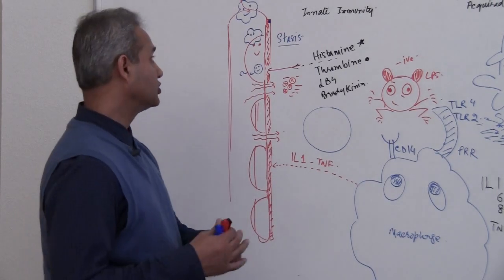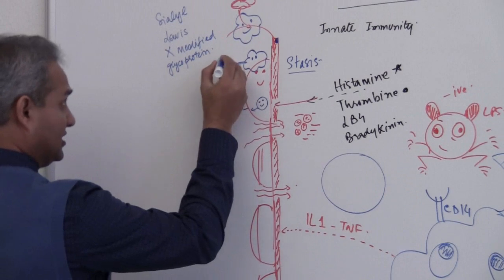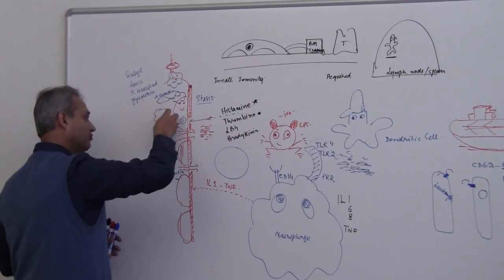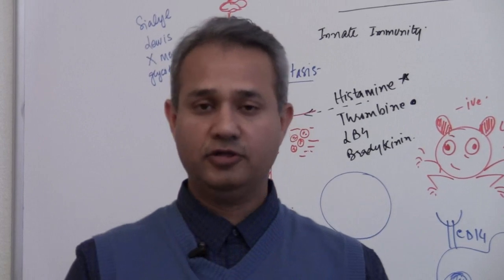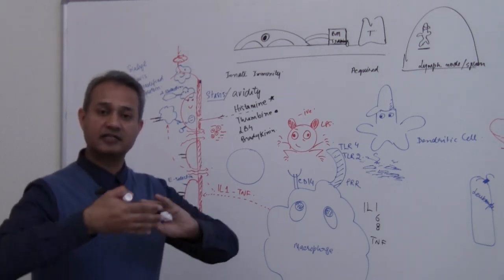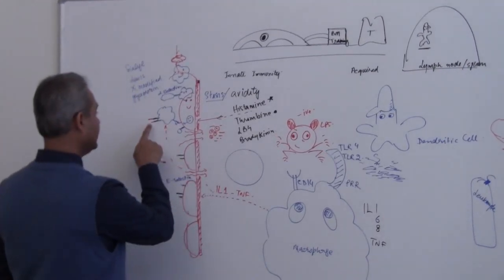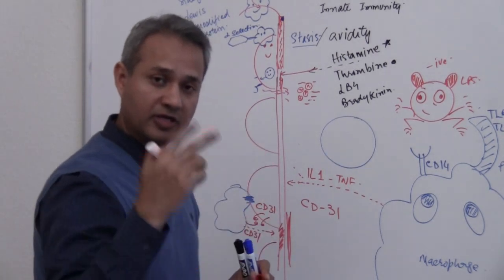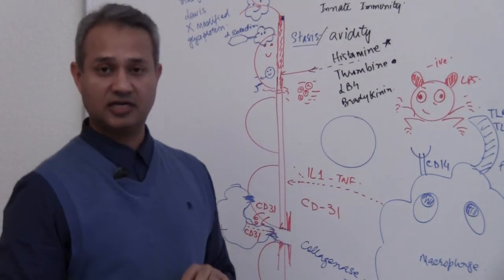Immunology (Neutrophil) Lecture 3 Part 14